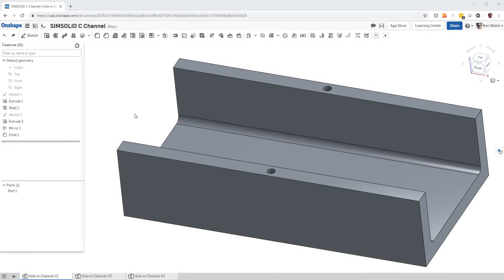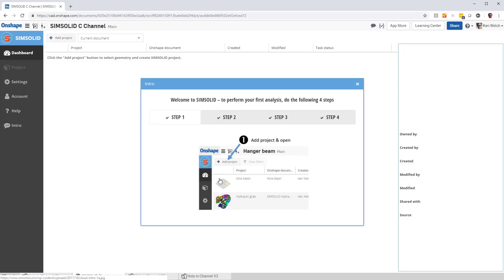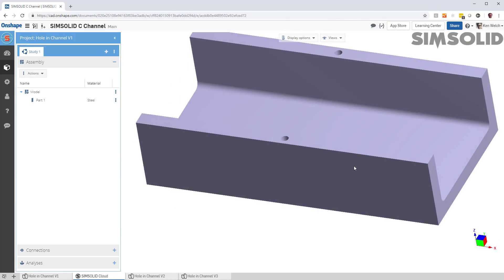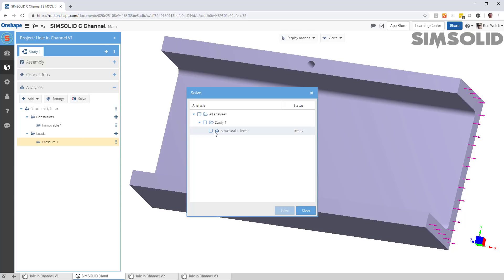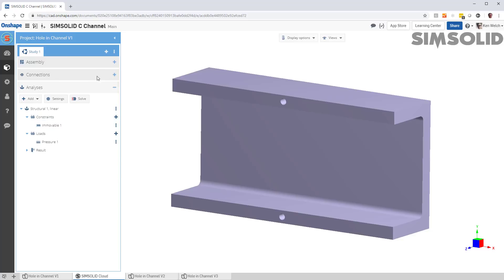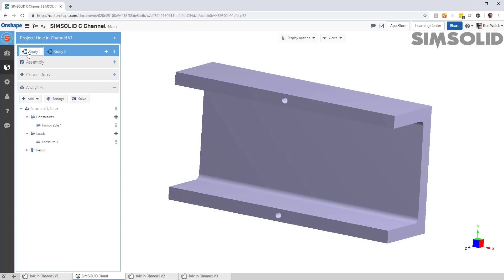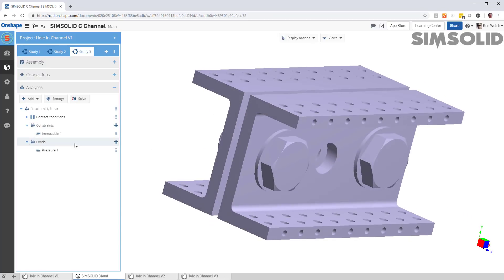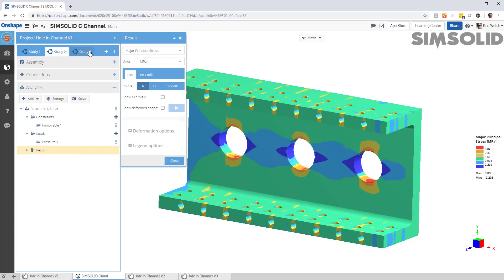SIMSOLID intro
SIMSOLID is next generation meshless FEA embedded in the Onshape browser based CAD system.

This video provides a basic getting started tutorial. New to SIMSOLID? This is a good place to start.